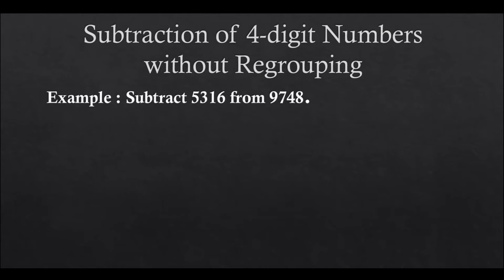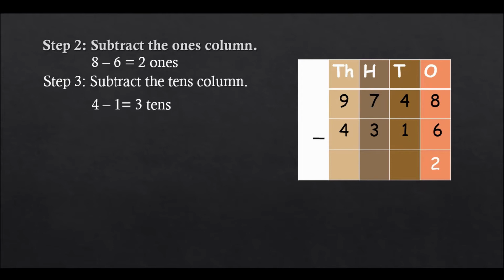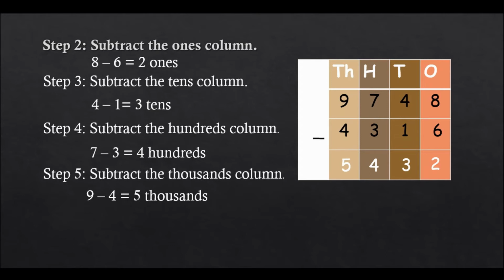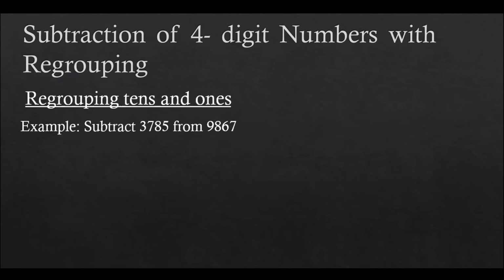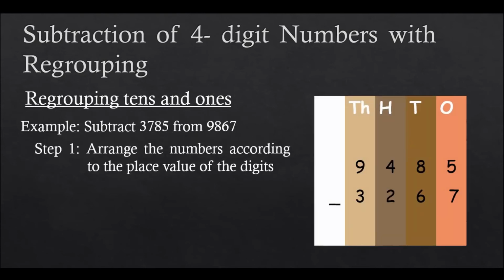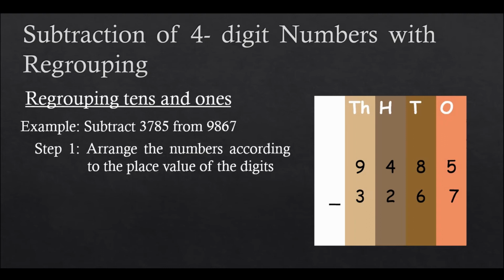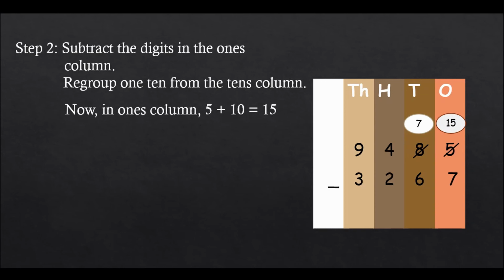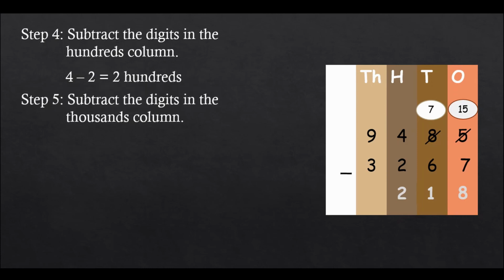Class 3- Maths _ Subtraction of 4 - digit numbers